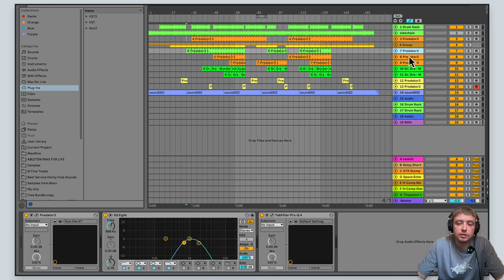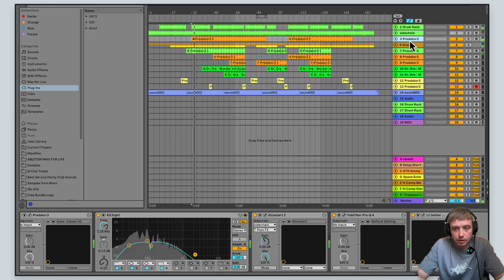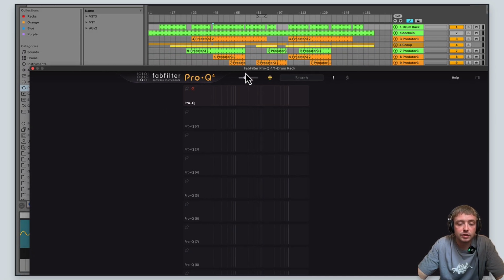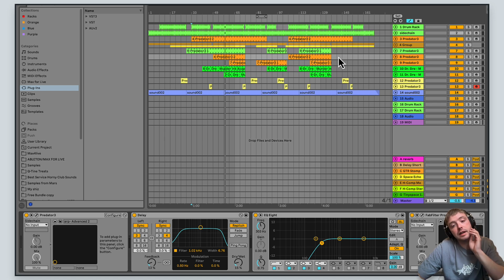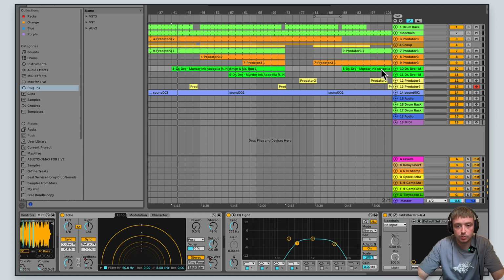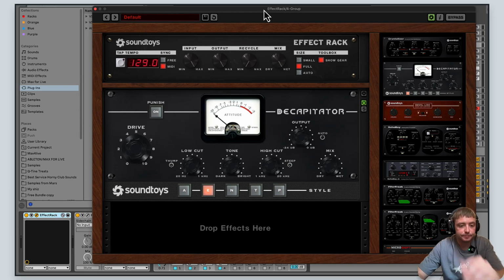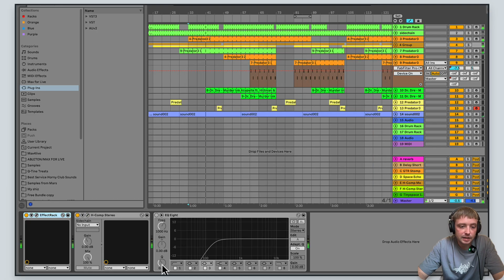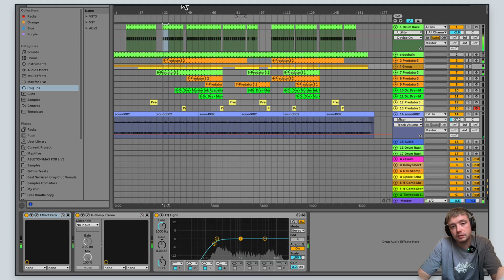Signed by Gene On Earth on Limousine Dream Part 2 - Easy Mixdown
💬 Questions? Drop them below and I’ll reply.